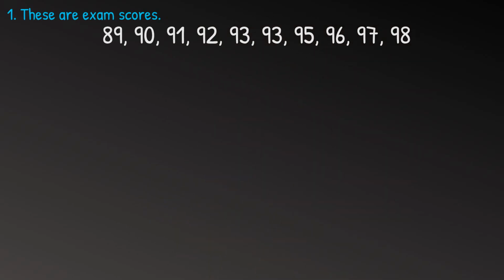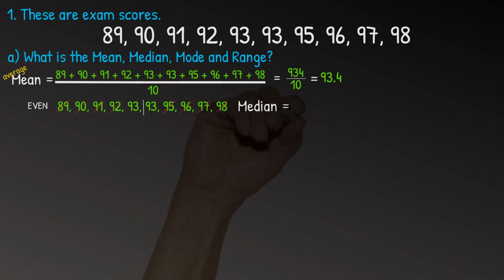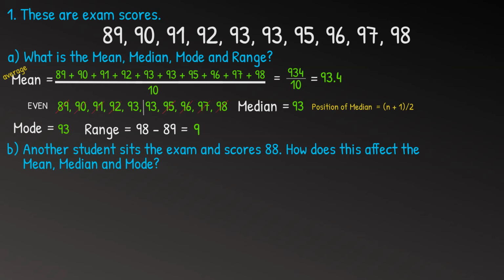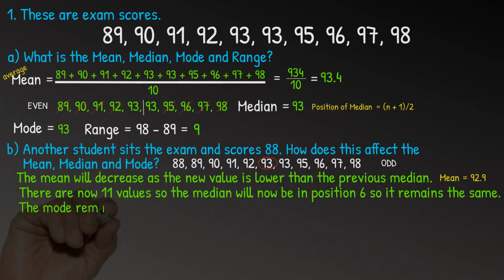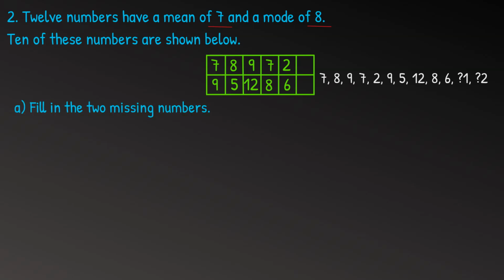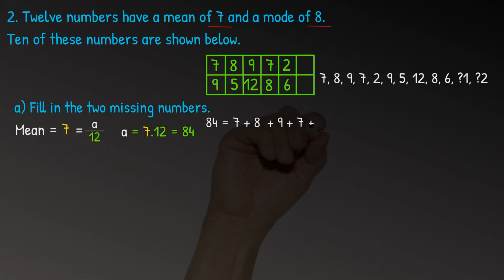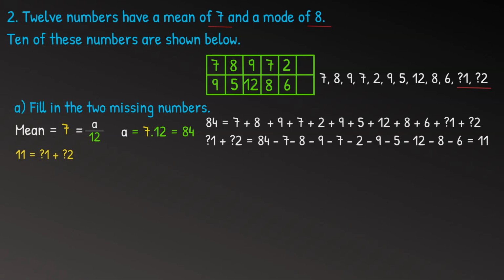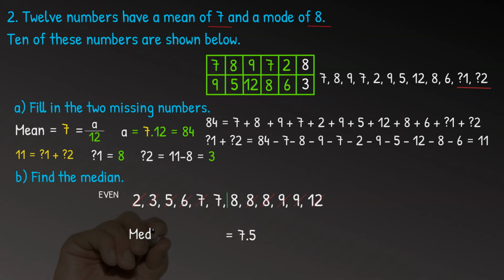Mean Median Mode Range Prep Practice Questions for GCSE and SAT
This video is intended to accompany the theory for Mean, Median, Mode and Range. Completing questions is an essential part of learning for an exam whether it is GCSE EDECEL / AQA, SAT or any other statistics course.

Question 1 : These are exam scores.
89, 90, 91, 92, 93, 93, 95, 96, 97, 98
b) Another student sits the exam and scores 88. How does this affect the Mean Median and Mode?
c) The student who scored 98 was caught cheating and their score is removed. What is the median now?

Question 2 : Twelve numbers have a mean of 7 and a mode of 8.
Ten of these numbers are shown below.
7, 8, 9, 7, 2, 9, 5, 12, 8, 6
a) Fill in the two missing numbers.
b) Find the Median.